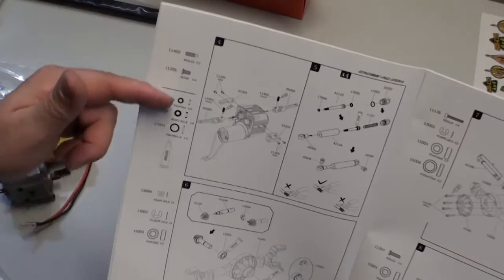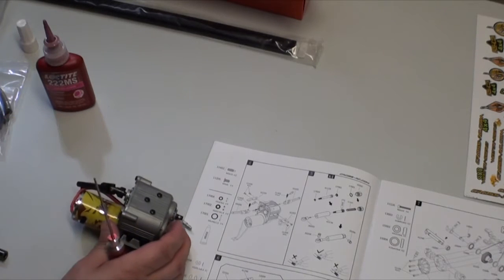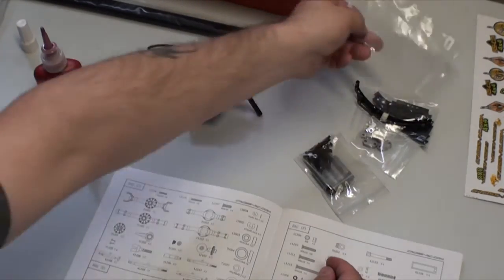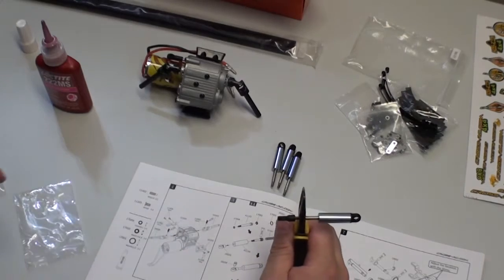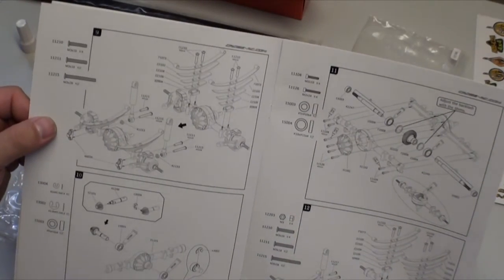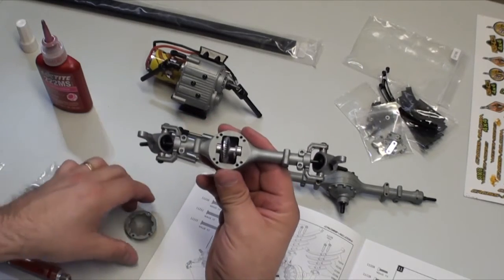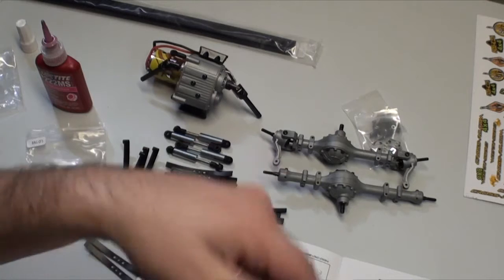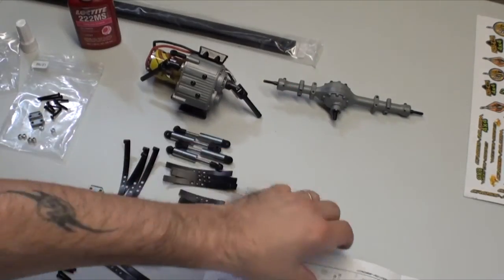CrossRC GC4 Build Series #3 - Trans, Shocks & Leafs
In this video we simply go over finishing out the parts on the transmission, getting the shocks done, and finishing up the axles.

Talk to Robert at Hobbytown USA to get yours!